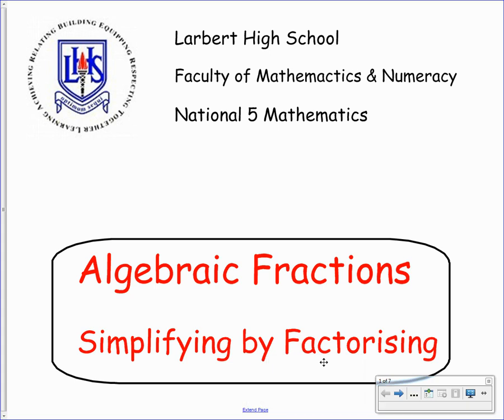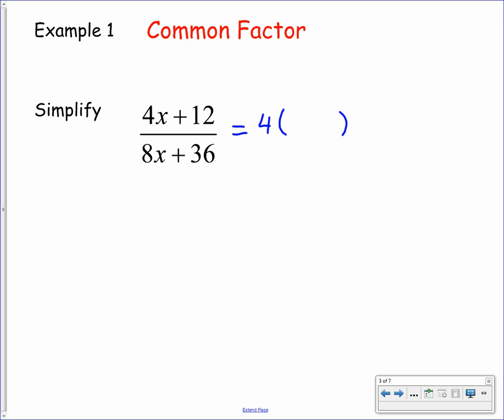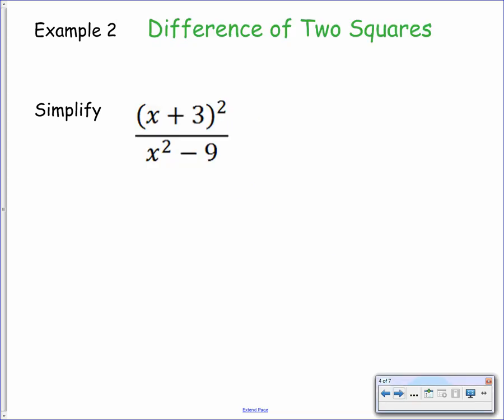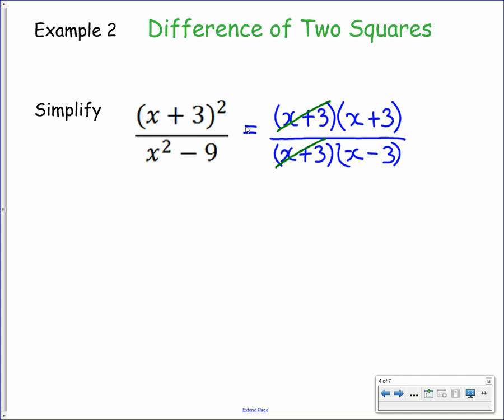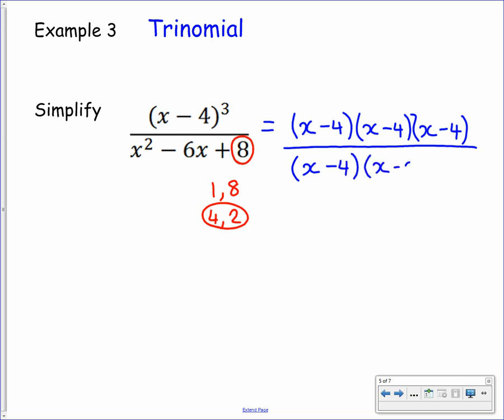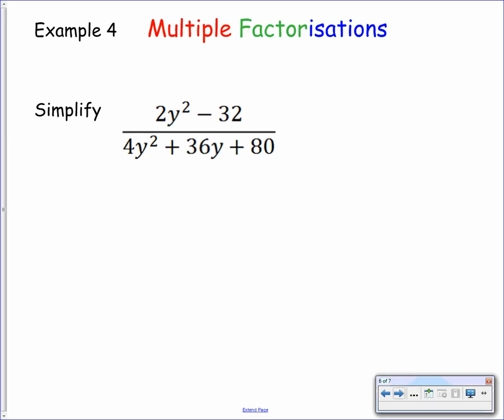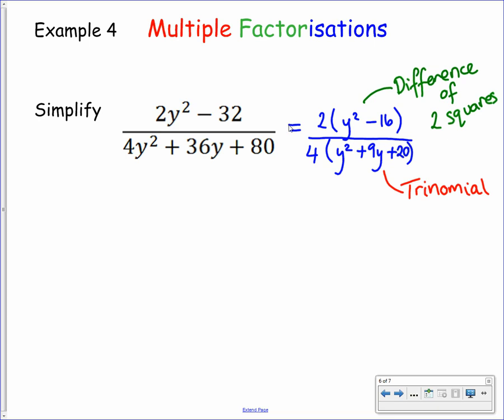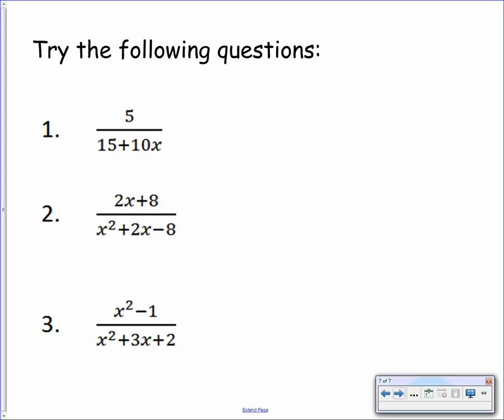National 5 - Algebraic Fractions 3 - Simplify by Factorising